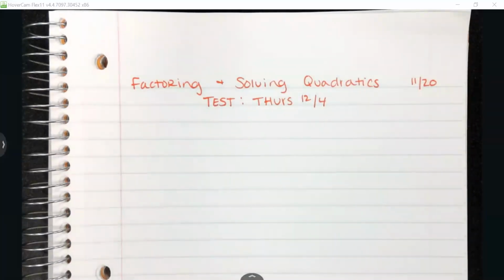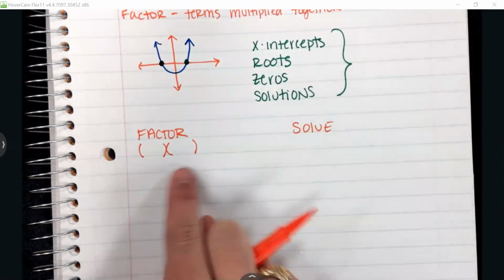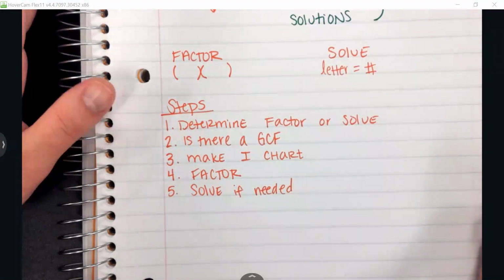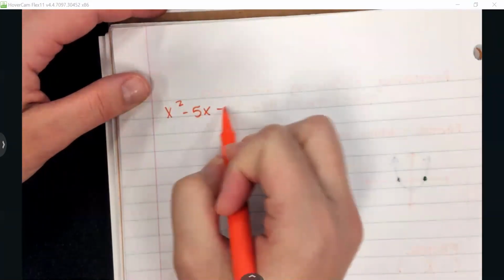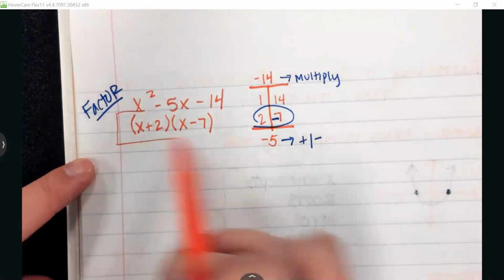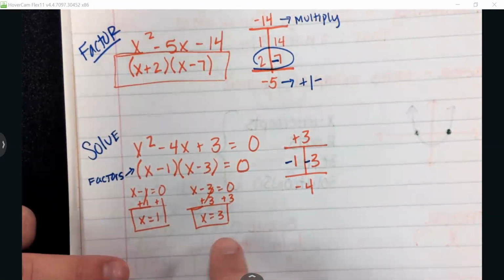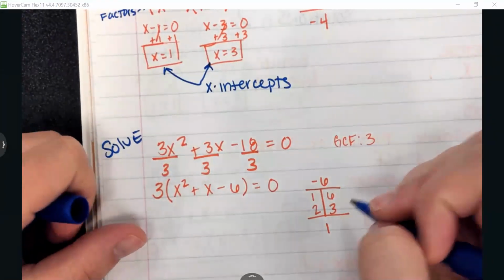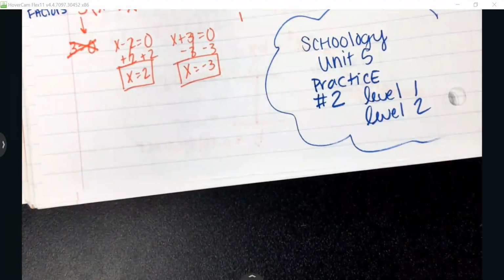Factoring and Solving Quadratic Equations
How to tell when a question is asking you to factor vs solve. Factoring and solving Quadratics when the first coefficient (a) is equal to one.